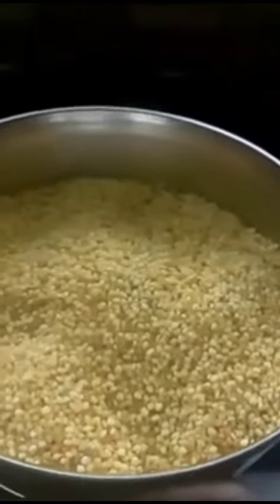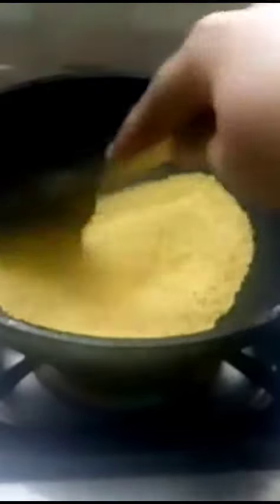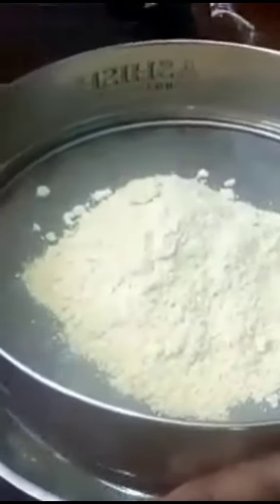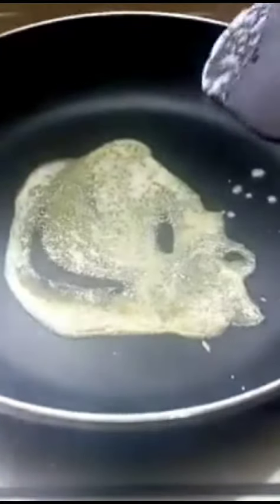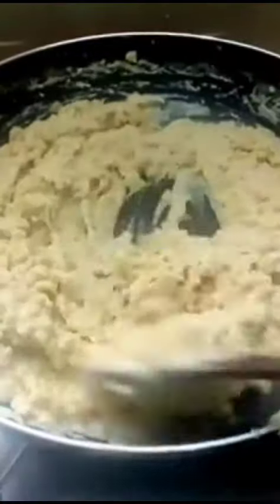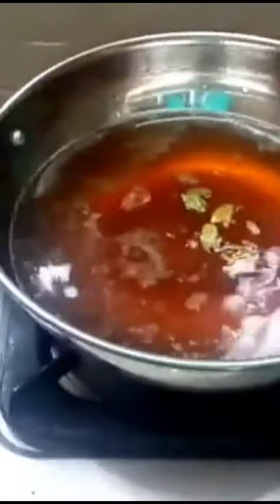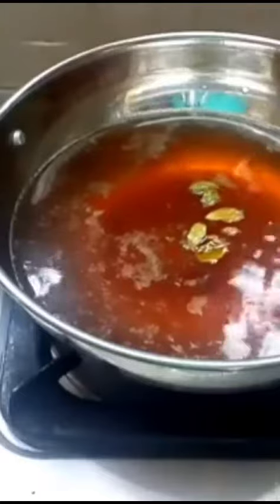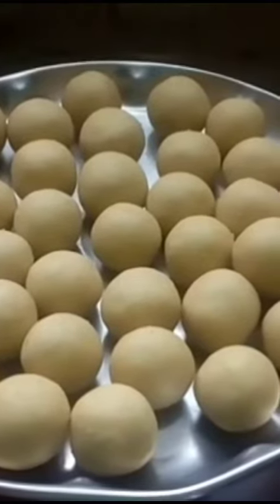23 September 2023